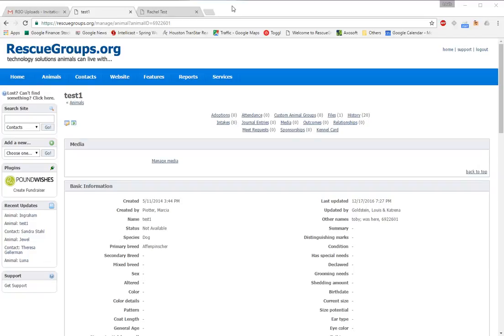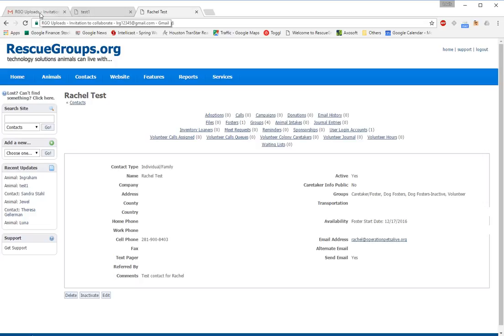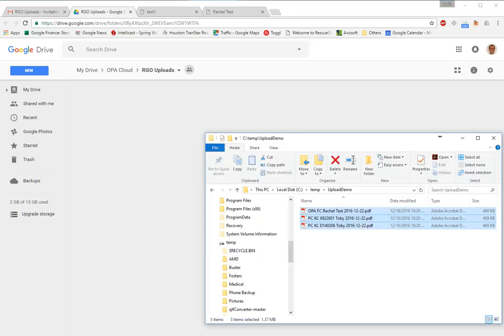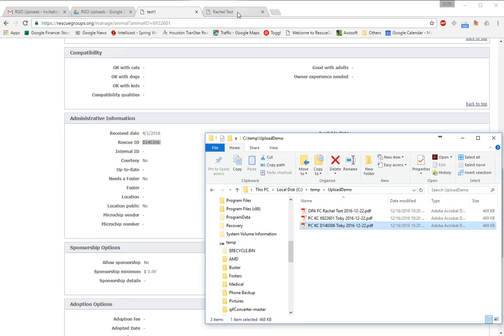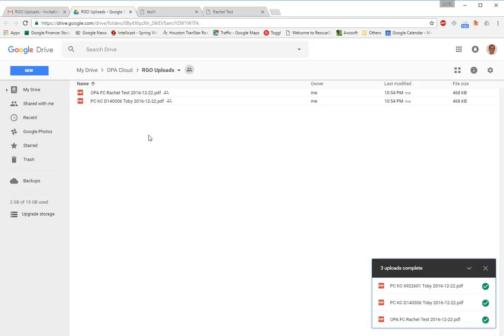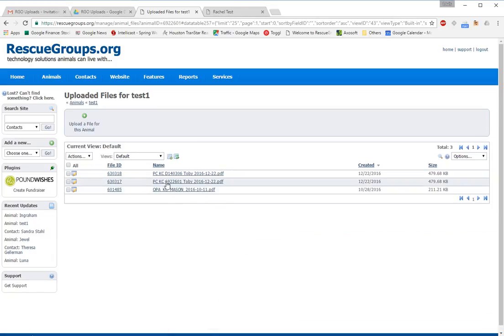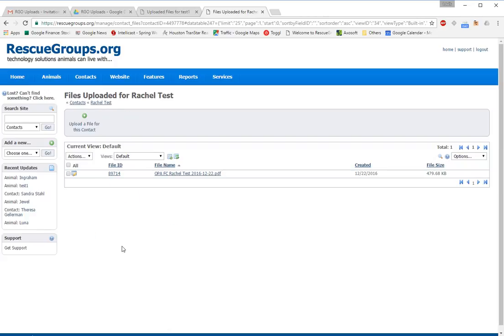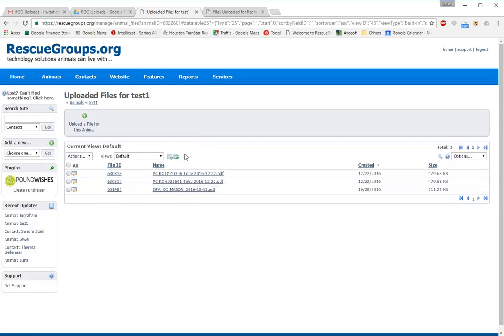RGOFileUploadDemo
Demonstration of using OPA's Google Drive Uploads to automatically upload animal and contact files into RGO.